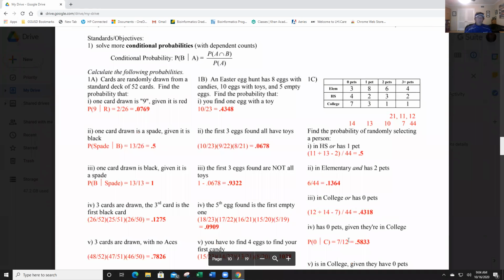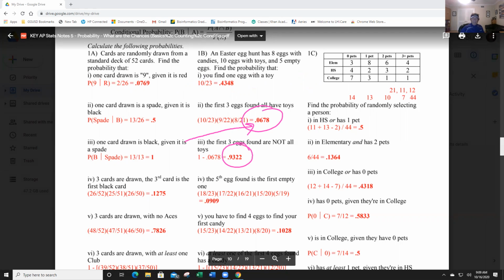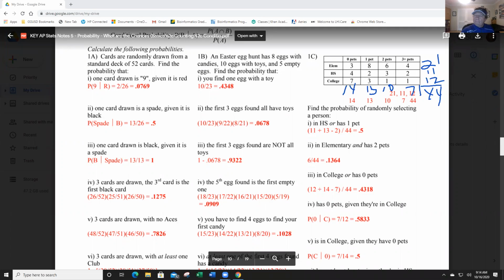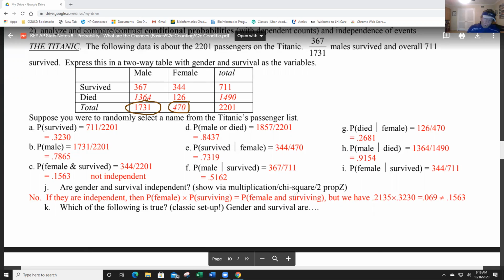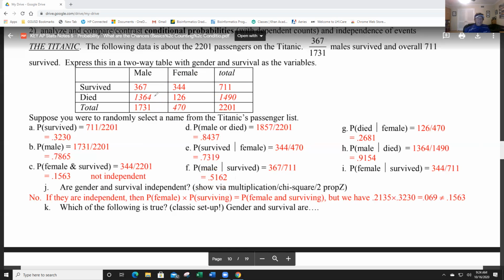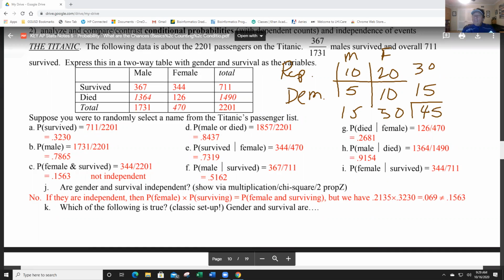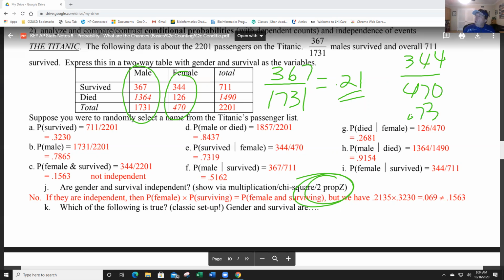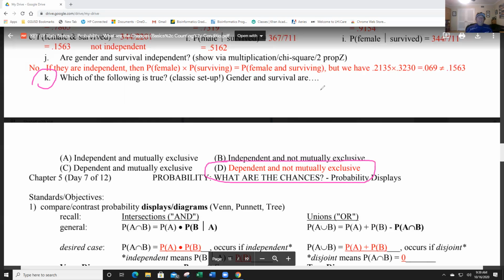Stat Nation Chapter 5 Day 6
Probability. The single most requested review material. Here are some conditional probability problems.